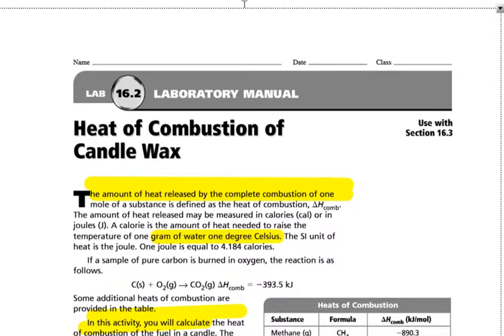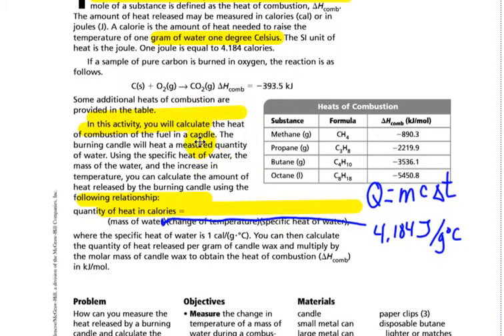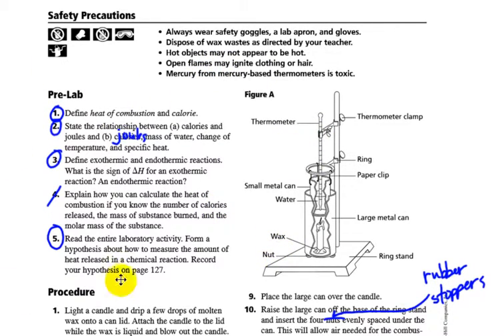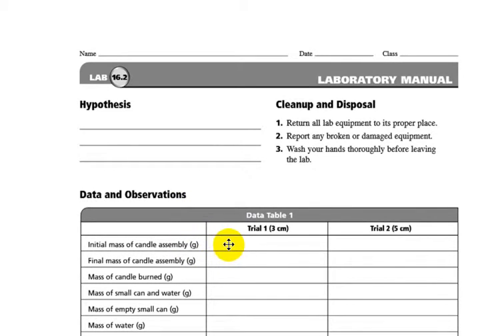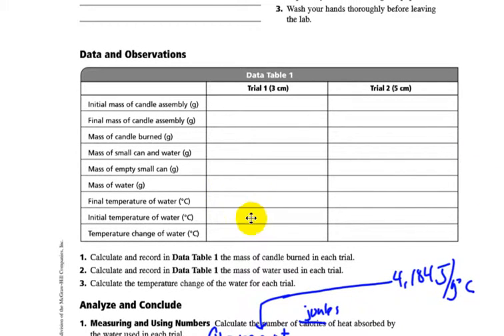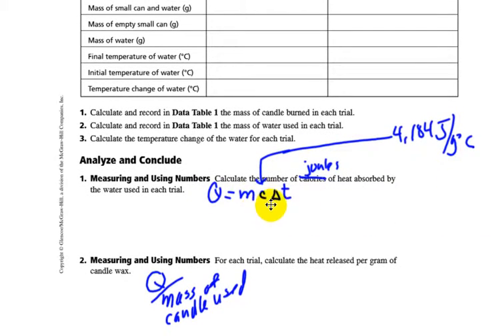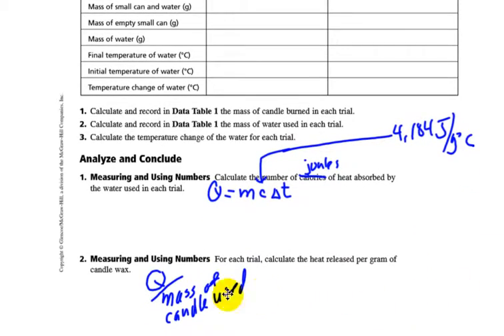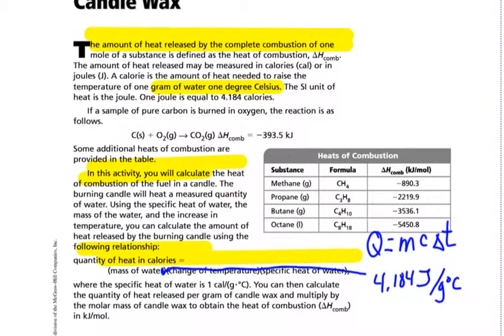Lab 16.2 Heat of Combustion of Candle Wax